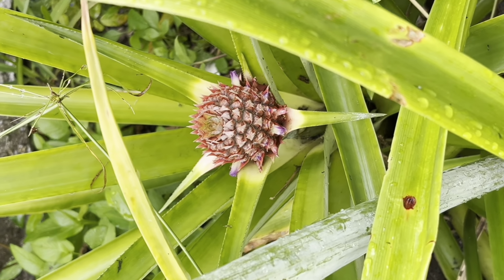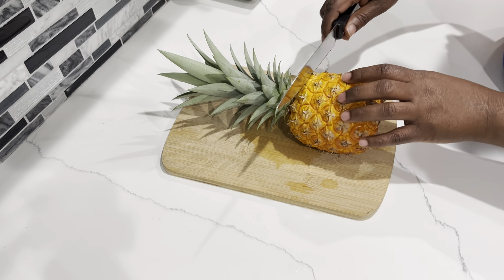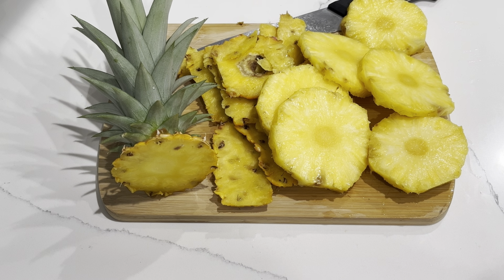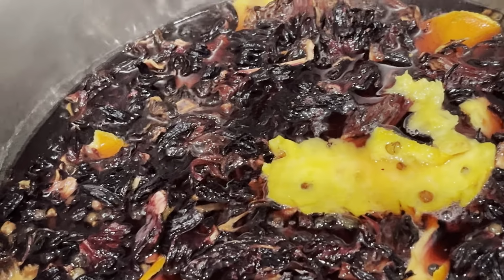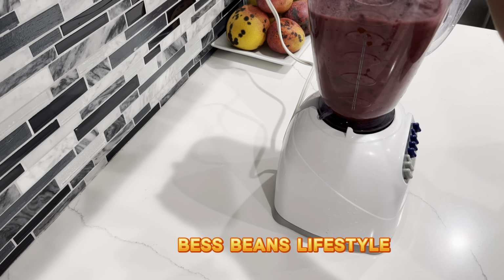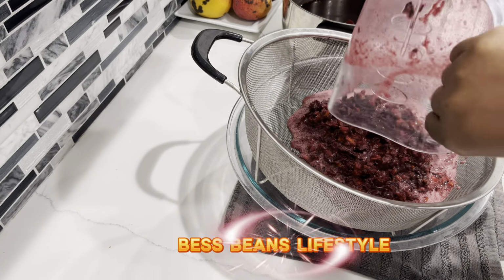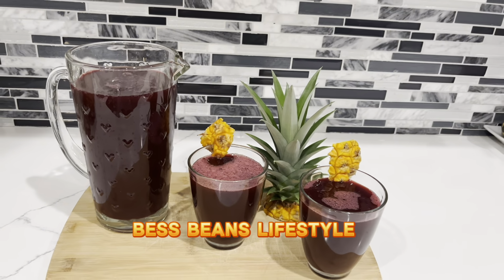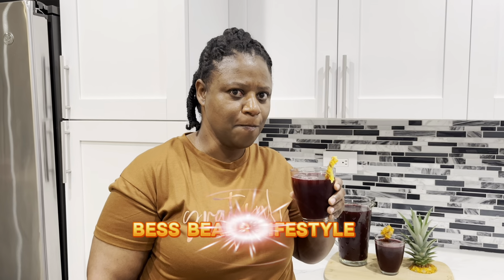From Garden To Glass/How To Make Homegrown Pineapple Sorrel Juice​⁠@bessbeanslifestyle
From Garden To Glass. Pineapple Peels, Orange Peels, Sorrel, Cloves, Pimento Beeries, Ginger, Sugar.